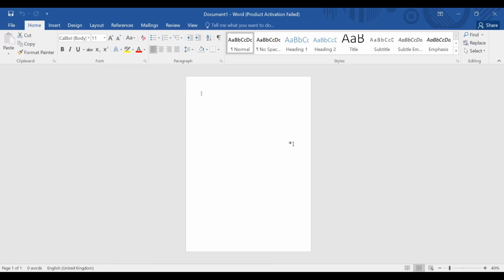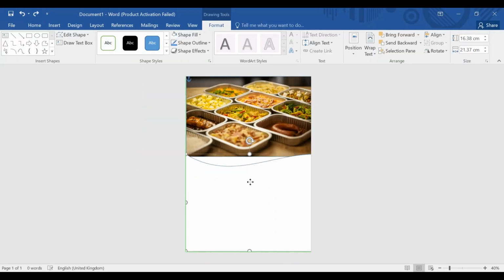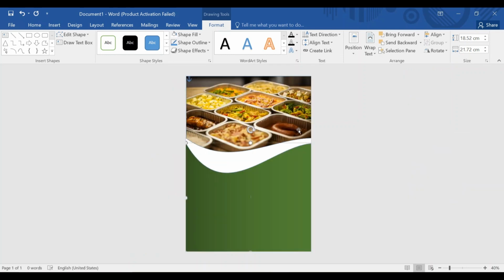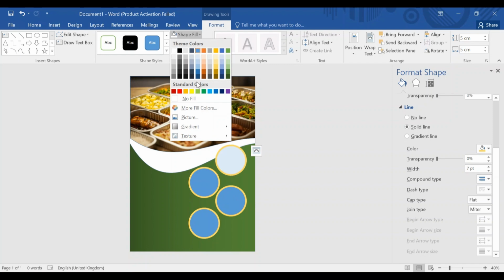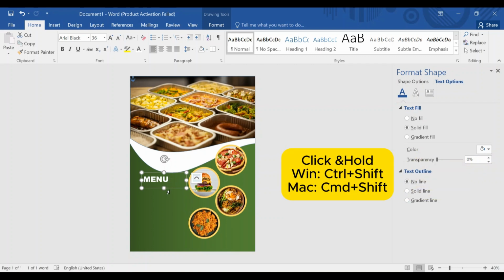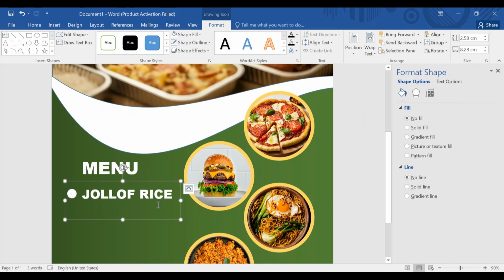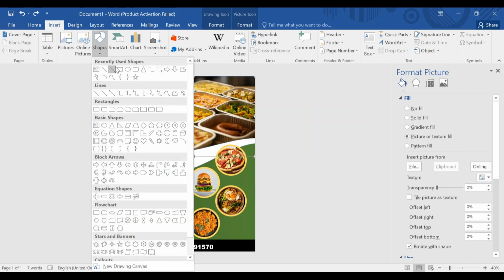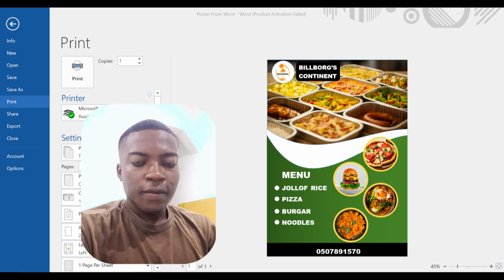How to Design a Poster in Microsoft Word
In this video, I will take you through the step-by-step process you can use to design a poster using Microsoft Word. This video explains all the relevant things you need to know about Poster design in Microsoft Word.